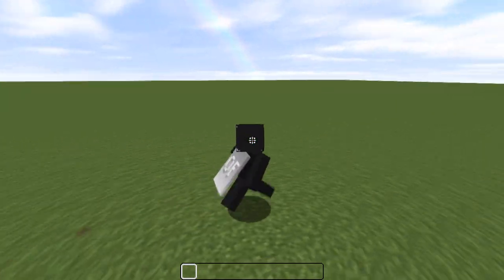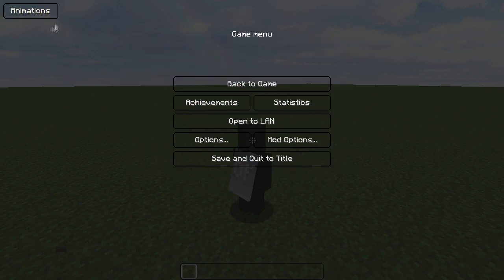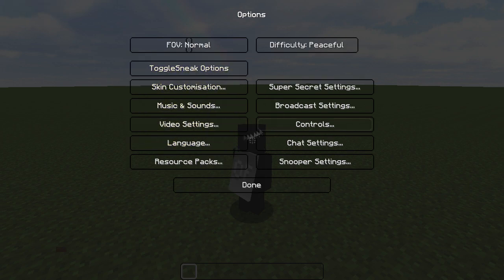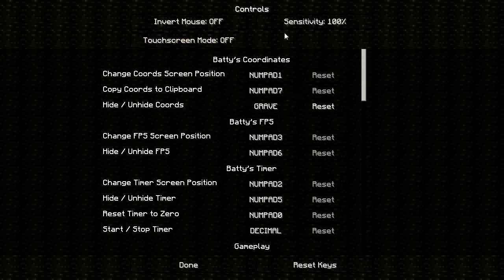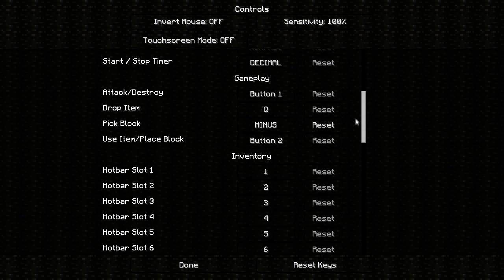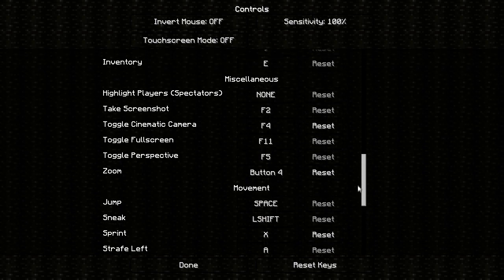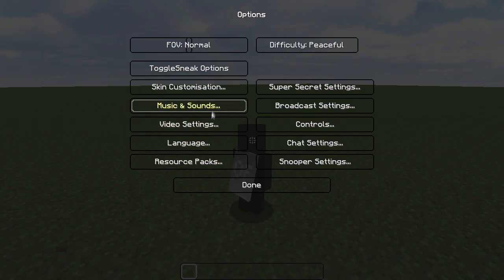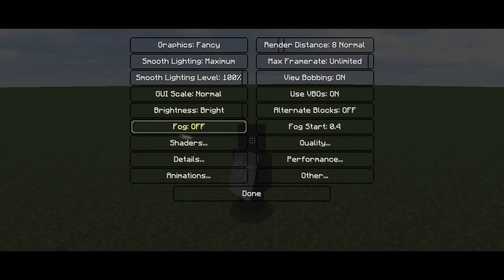20,000 (pack release + my settings)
thanks for the support, couldn't be done without all of you.

✧ Server - mc.hypixel.net